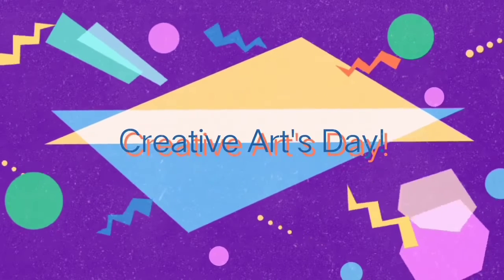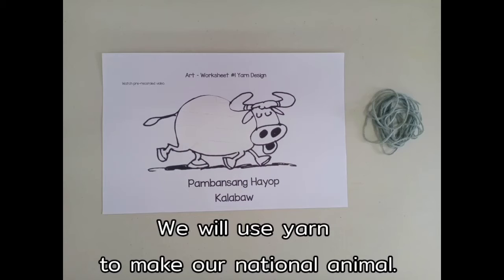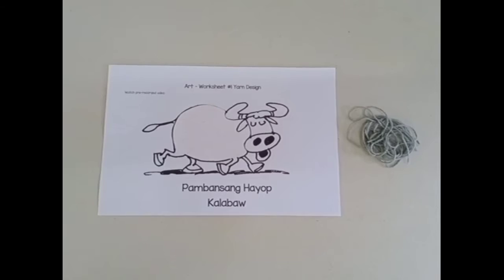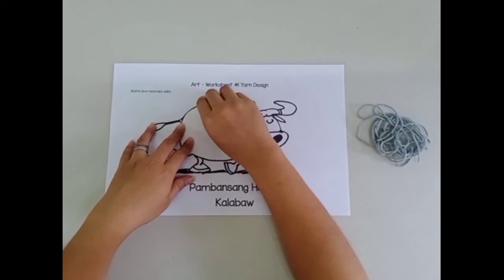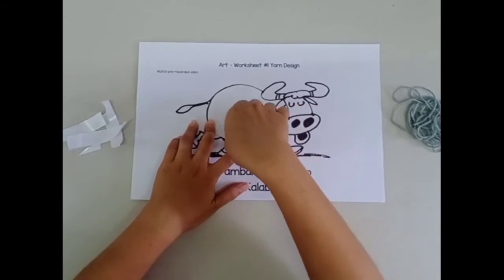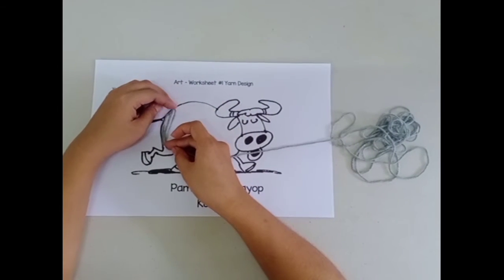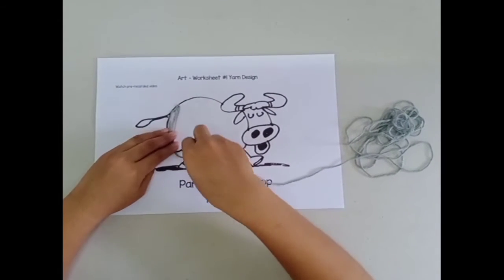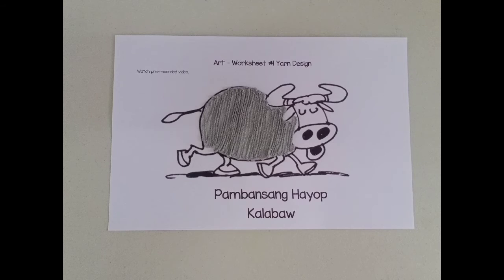ART ACTIVITY: Yarn Design (Pambansang Hayop Kalabaw)